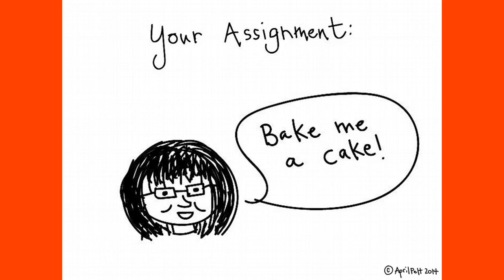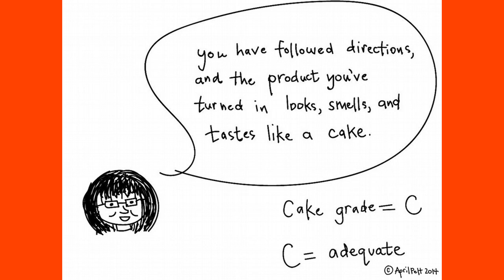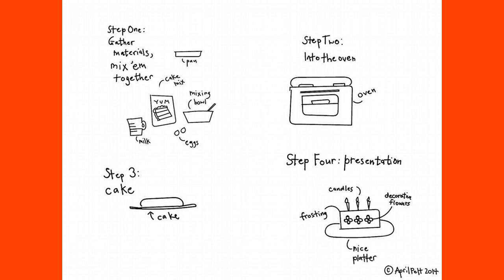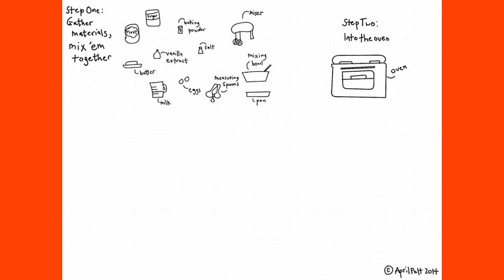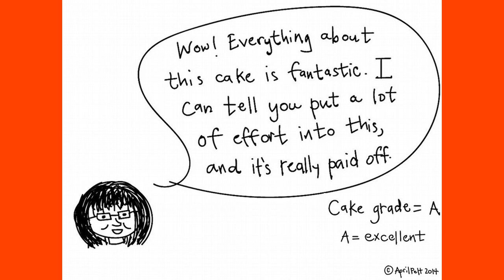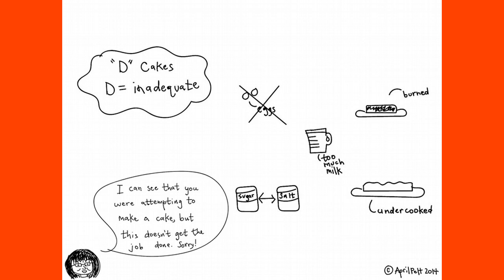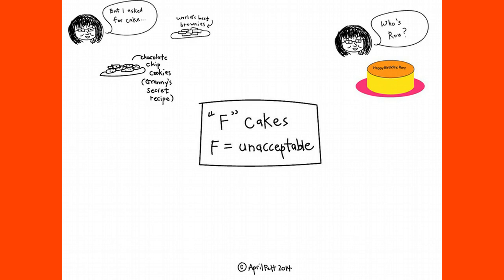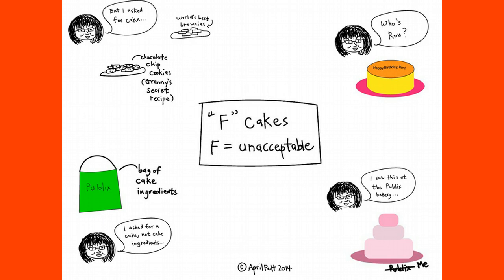Of Cakes & Grades; or, Professor Pelt's Tasty Grading Policy